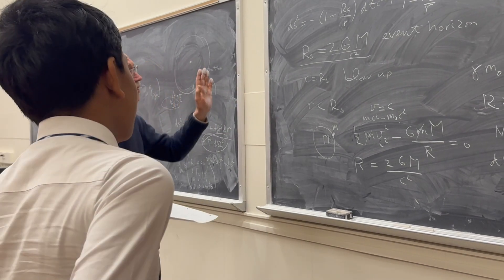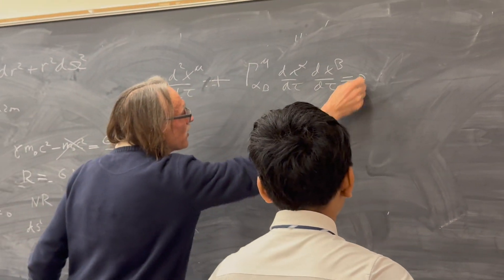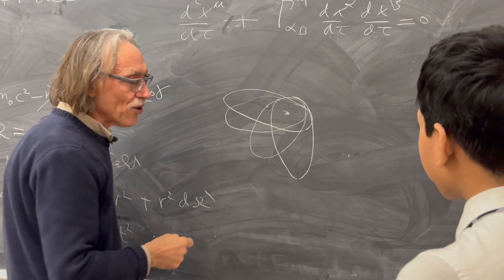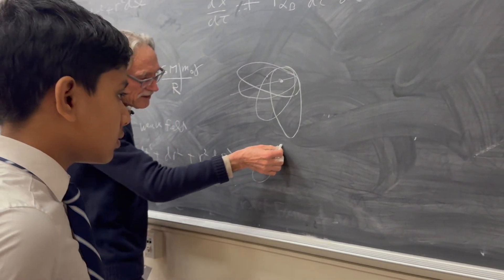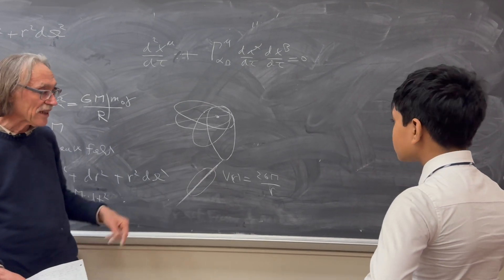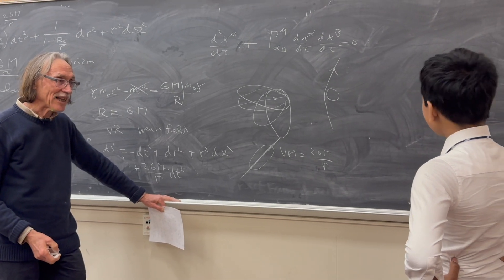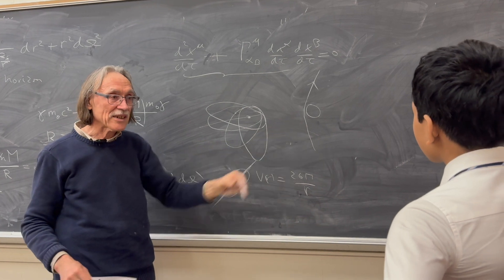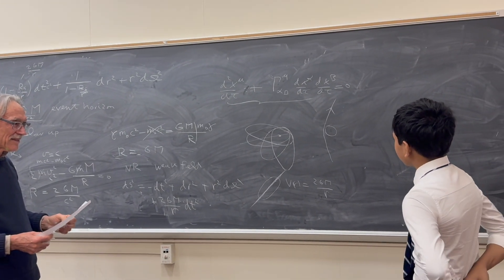Einstein Field Equation #2 | Dr. Jacobus Verbaarschot | Suborno Isaac | Stony Brook University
Suborno Isaac is pursuing a Bachelors of Science (B.S.) Degree in Math and Science at NYU as a CAS Scholar. He is the youngest New York University (NYU) student since its foundation in 1831--some 192 years ago. He is taking GR with Prof.  Jacobus Verbaarschot at Stony Brook University.